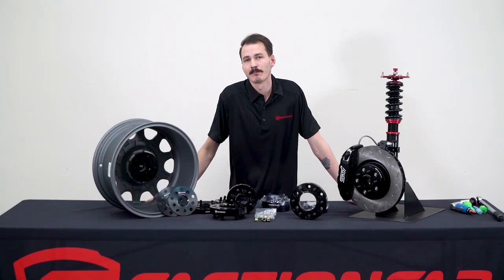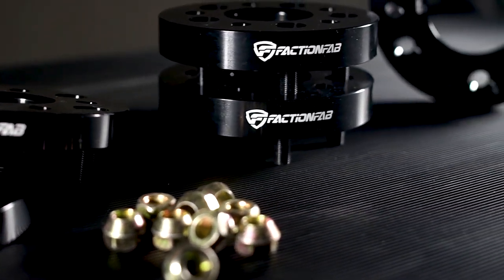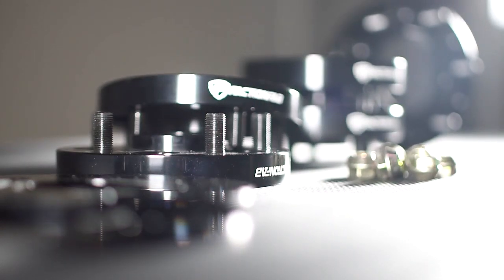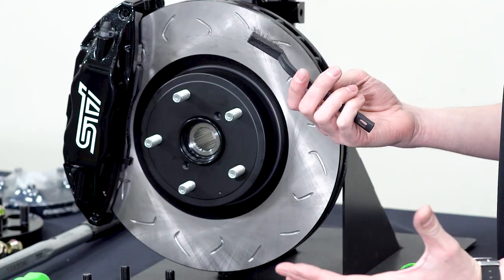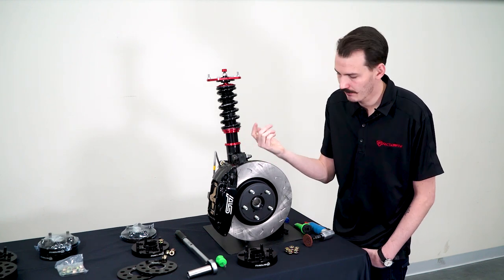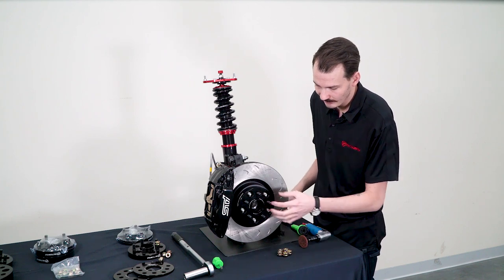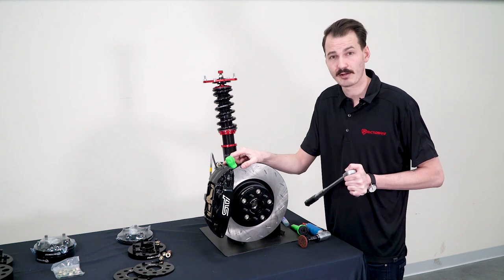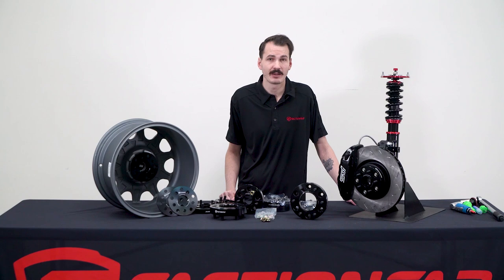FactionFab How To Install Wheel Spacers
Tips and tricks when installing wheel spacers on your car!

Tips start at: 2:09